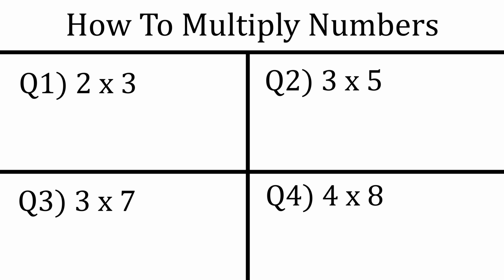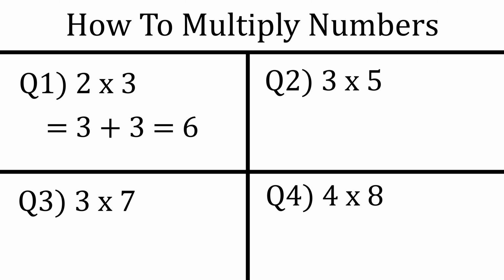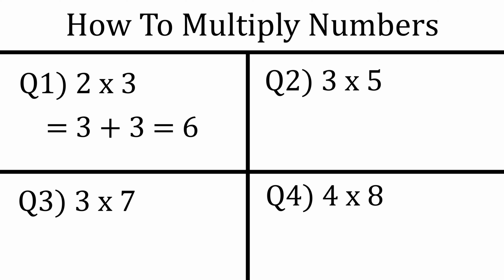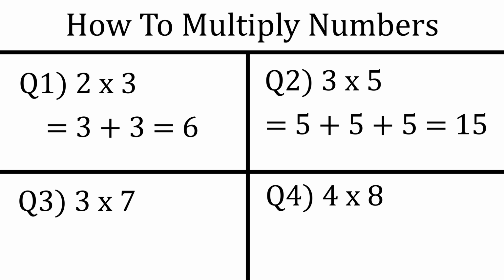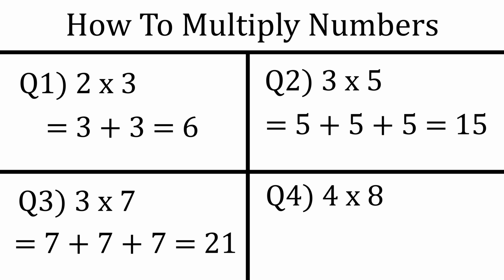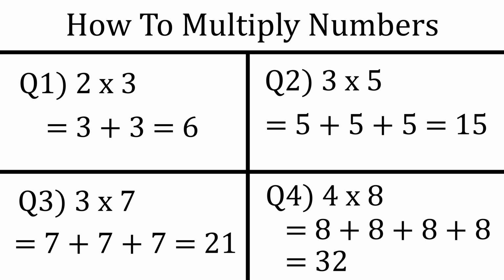How To Multiply Numbers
Chapters:

0:00 Intro
0:14 Question 1
1:20 Question 2
1:40 Question 3
1:56 Question 4